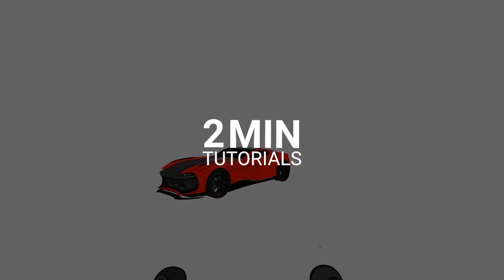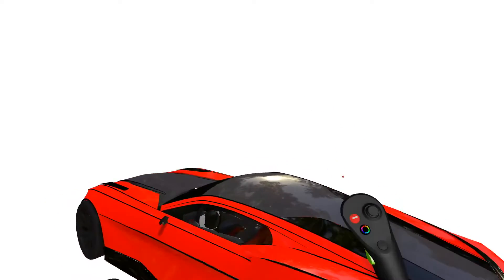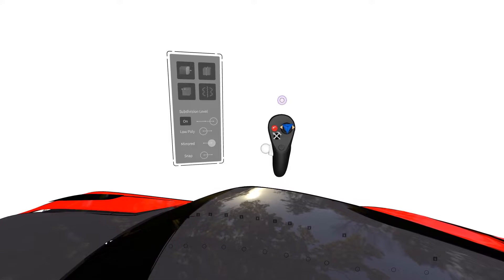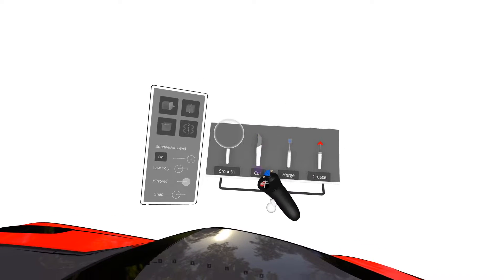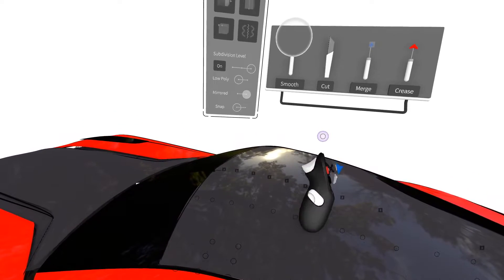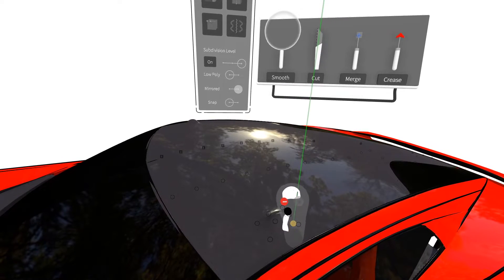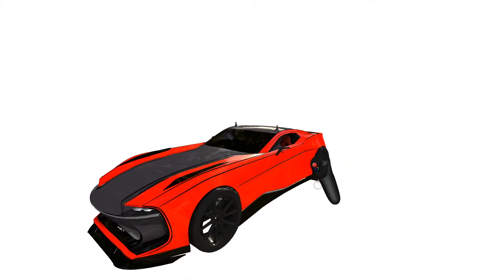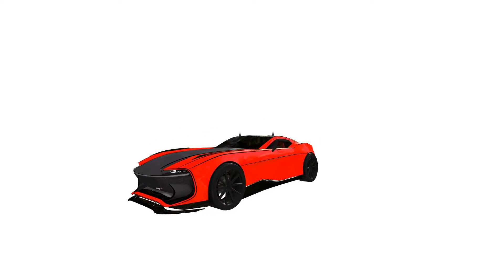SubD Cut Tool - Tools Tutorial Gravity Sketch VR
SubD Cut tool is a new addition to our set of tools in Gravity Sketch. This is a quick tutorial on how to use SubD Cut tool in Gravity Sketch. Have you used cut tool in Gravity Sketch?